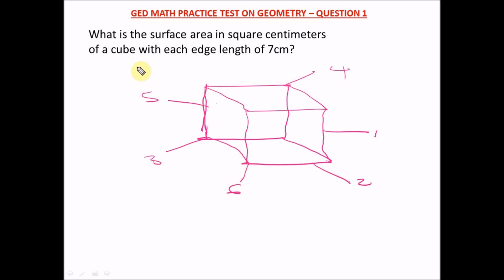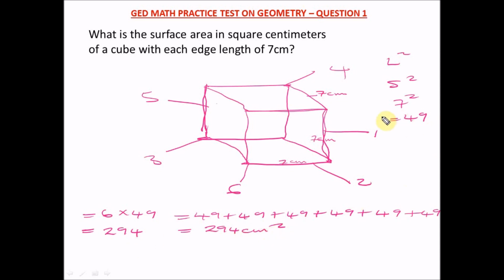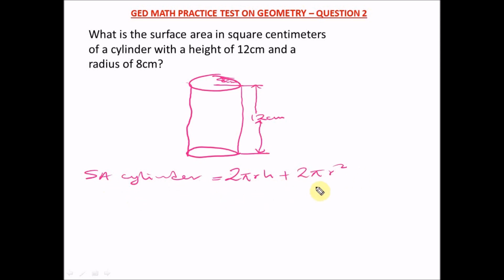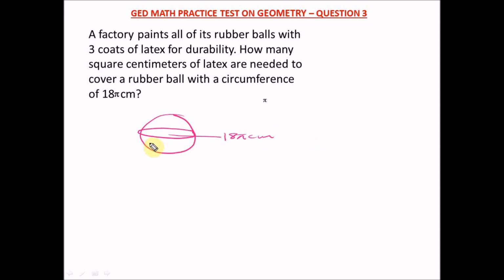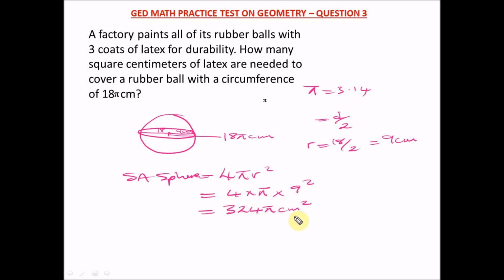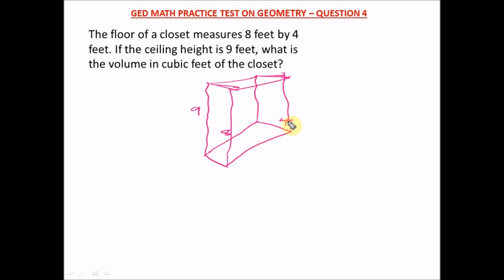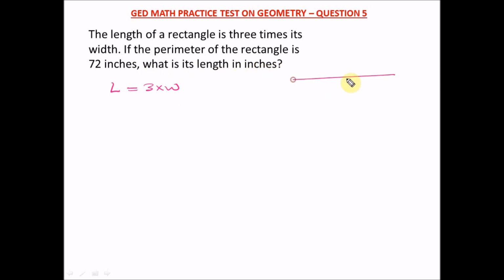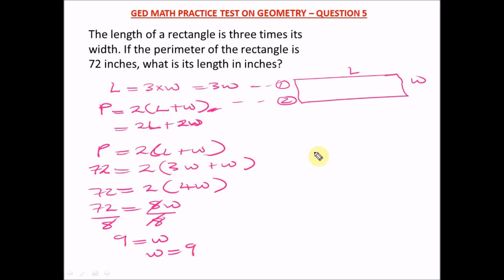GED 2021 Prep | 5 GED Math Practice Test on Geometry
GED Math Practice Test on Geometry

Join our Facebook group for free online classes, resource and motivation;

More Video's to help you;